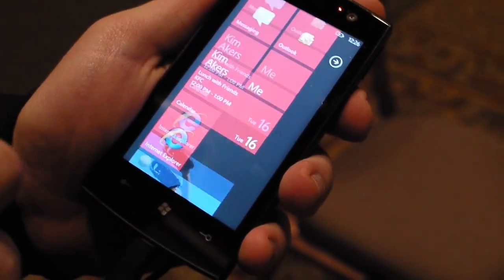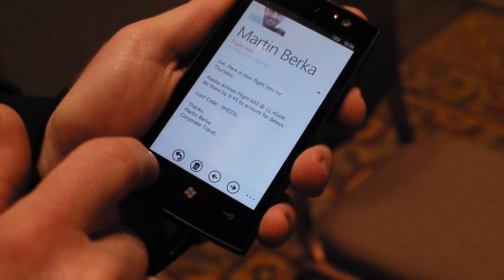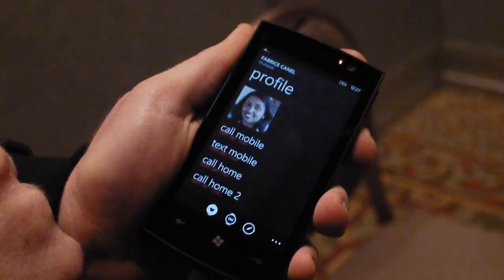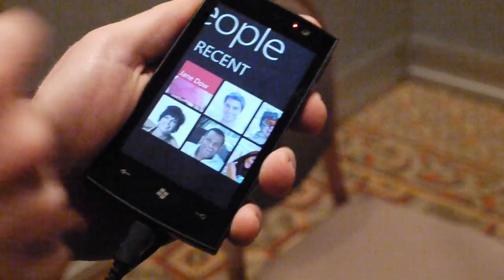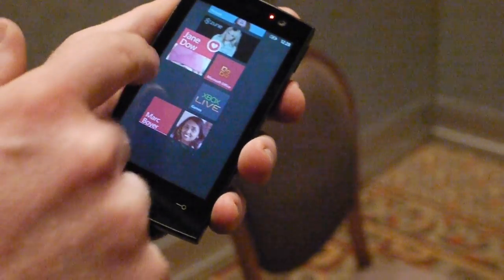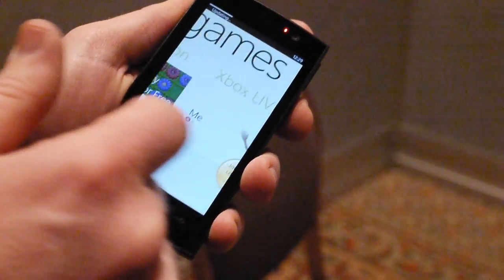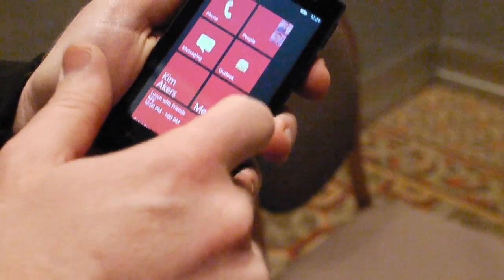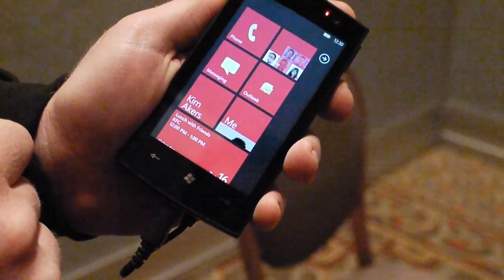Windows Phone at MIX10 - A first Glance Pt.2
In Las Vegas Microsoft showed his Concept of the mobile Future. See the User Interface and some Keyfeatures